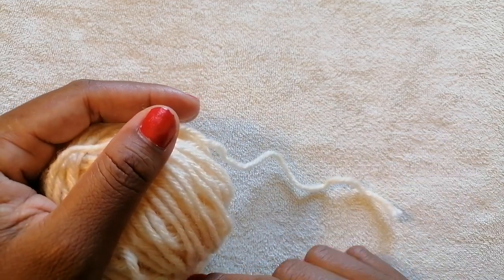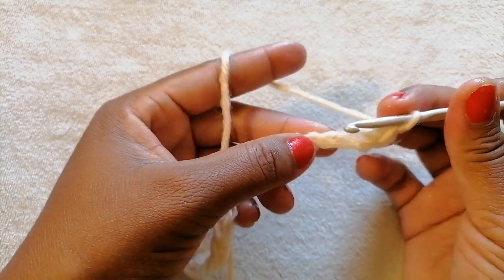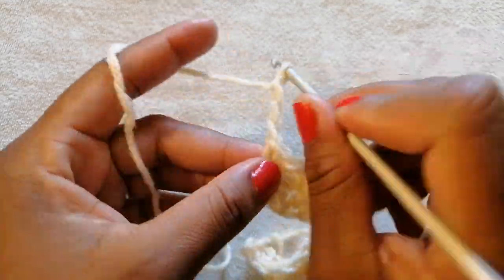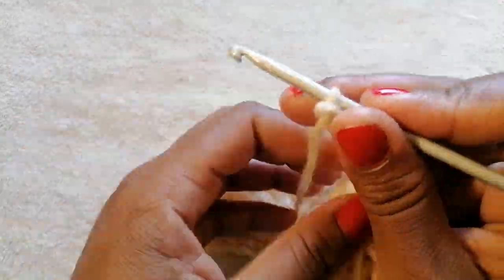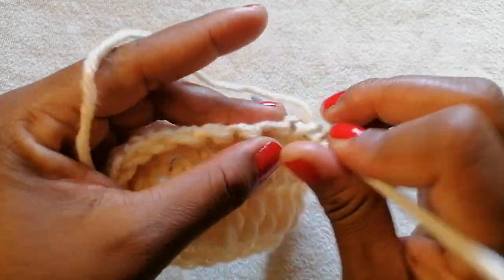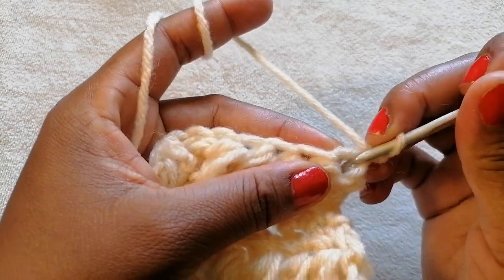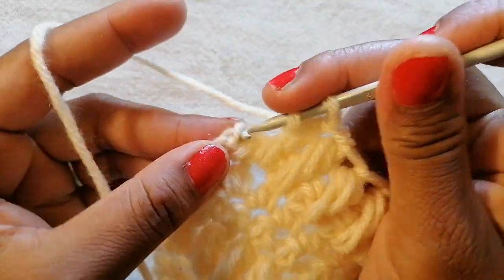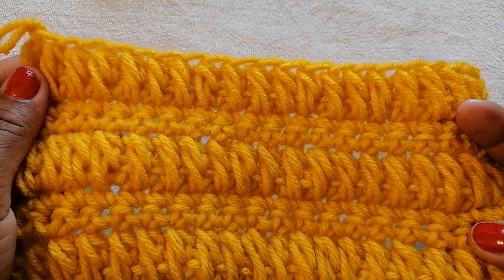Beginners & Experienced Crocheters/Knitters here!!Everybody😊 should try this pattern. Simple & Cute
Happy Crocheting!!